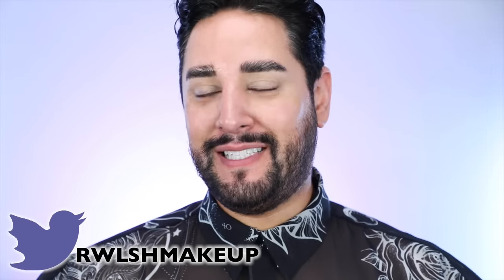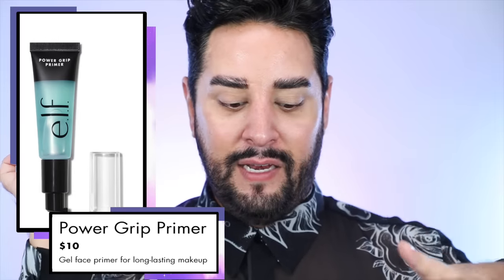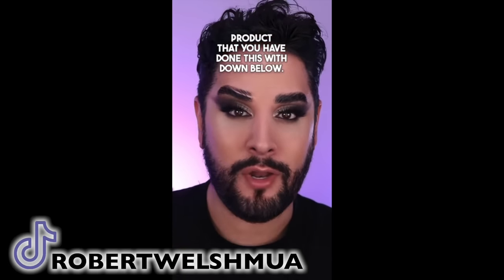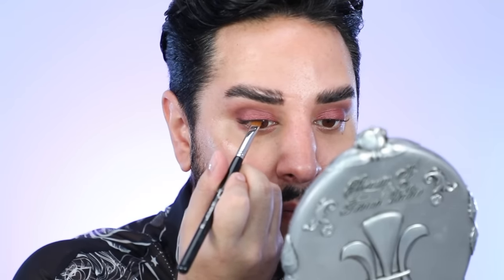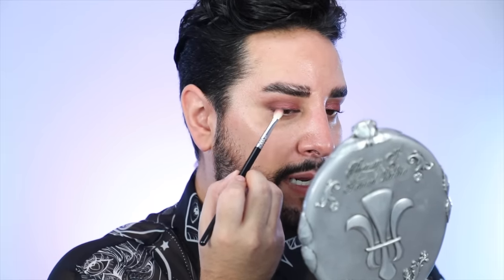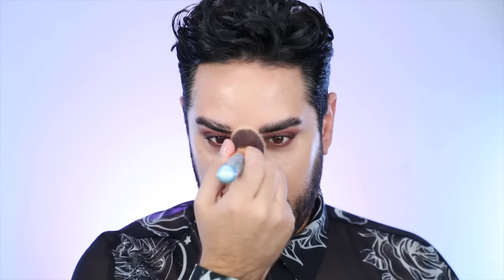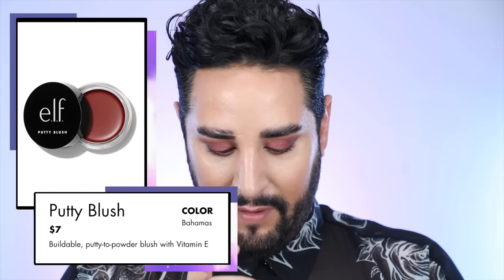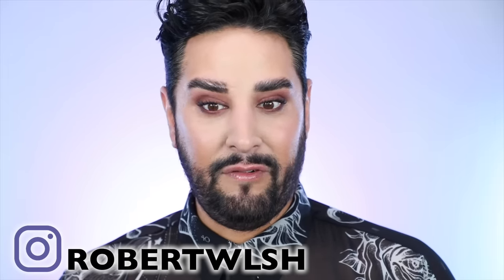Full Face Of viral e.l.f products 2023!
Hey everyone! I love doing these full-face videos! here is my first full face of elf cosmetics 2023!!

00:00 Intro
01:17 e.l.f Power Grip Primer
02:28 e.l.f Bite-Size Eyeshadow Palette
05:35 e.l.f  Camo Colour Corrector
07:34 e.l.f Hydrating Camo Concealer
08:55 e.l.f Camo CC Cream
09:36 e.l.f Putty Bronzer
10:49 e.l.f Putty Blush
11:29 e.l.f Halo Glow Beauty Wand
12:05 e.l.f Camo Powder Foundation